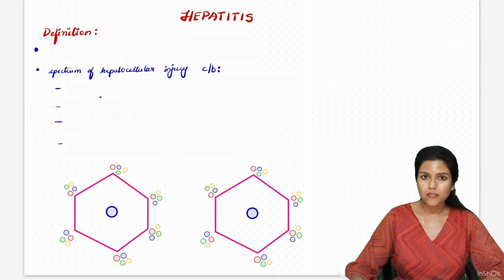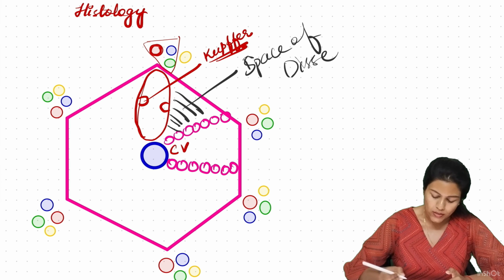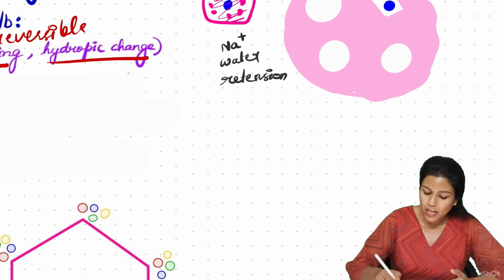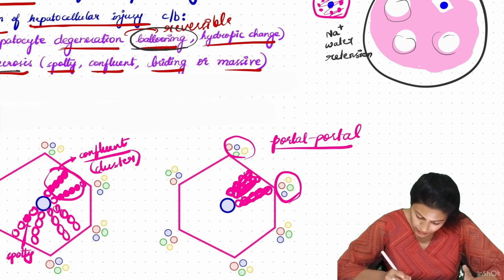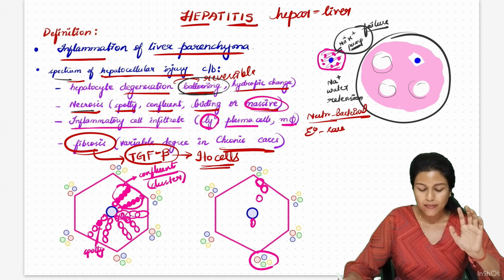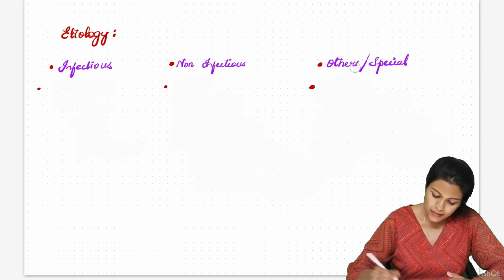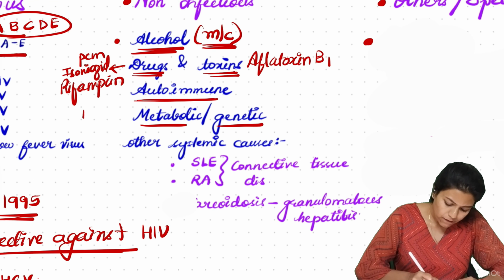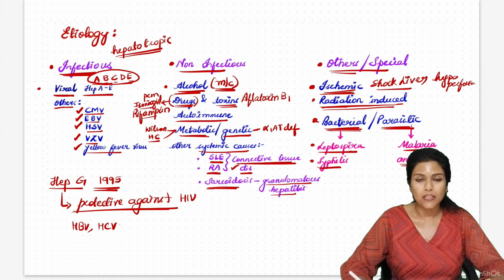HEPATITIS - INTRODUCTION AND ETIOLOGY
Welcome to this video on Hepatitis – Introduction and Etiology, where we begin our journey into liver pathology by understanding the fundamentals of hepatic inflammation and its causes.

🎯 In this session, you’ll learn:
 • What is hepatitis and how it differs from other liver disorders
 • Types of hepatitis: acute vs chronic
 • Detailed etiology: viral (A, B, C, D, E), autoimmune, drug-induced, alcoholic, and metabolic causes
 • Modes of transmission and their clinical significance
 • Overview of pathogenesis and disease progression
 • Key points for theory, viva, and exam diagrams

Perfect for:
 • MBBS and MD Pathology students
 • Residents revising for exams
 • Anyone wanting a clear understanding of liver inflammation and its causes